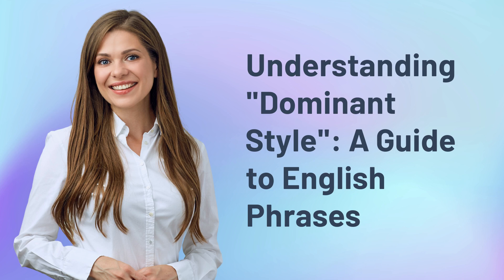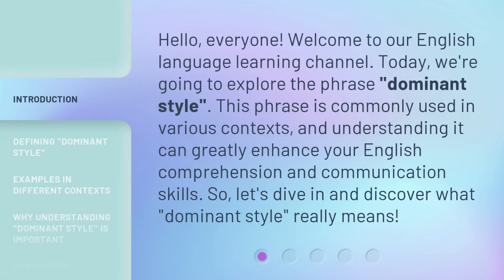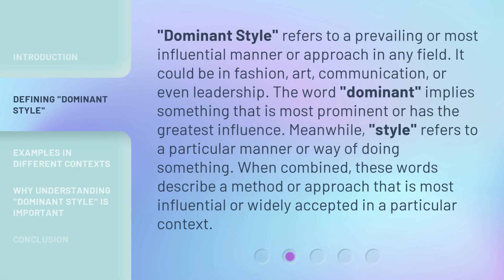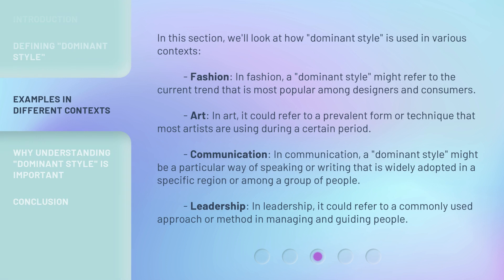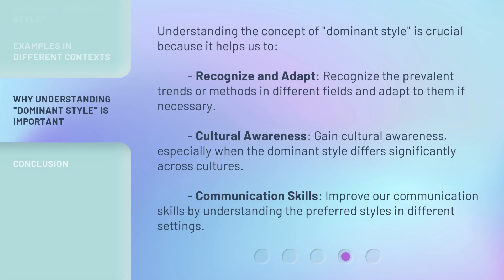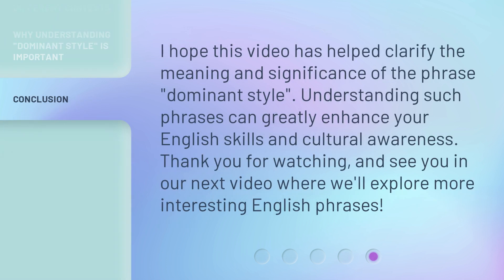Understanding "Dominant Style": A Guide to English Phrases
Unlocking the Dominant Style: A Guide to English Phrases • Master the art of English phrases with this comprehensive guide to understanding the 'Dominant Style.' Discover the secrets to sounding fluent and confident in your conversations as we delve into the intricacies of this powerful linguistic technique. Join us on this enlightening journey and take your language skills to new heights!

00:00 • Introduction - Understanding "Dominant Style": A Guide to English Phrases
00:34 • Defining "Dominant Style"
01:10 • Examples in Different Contexts
01:54 • Why Understanding "Dominant Style" is Important